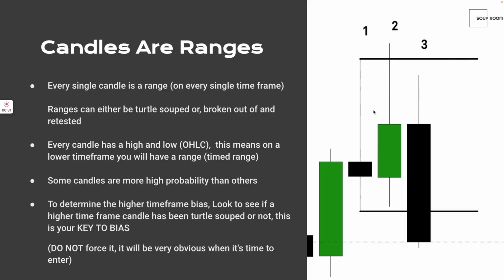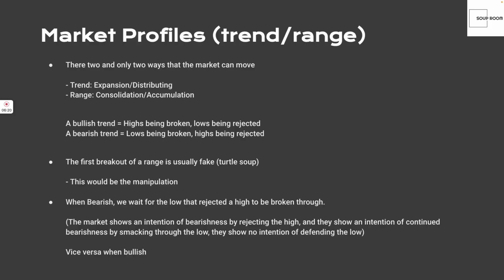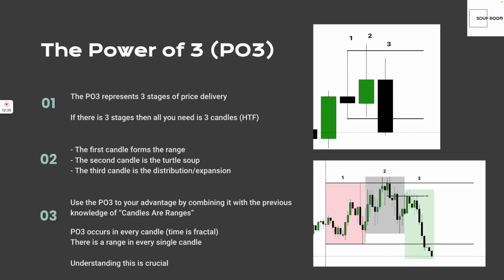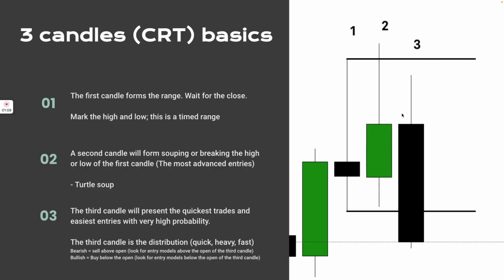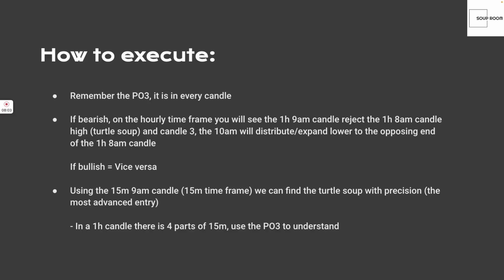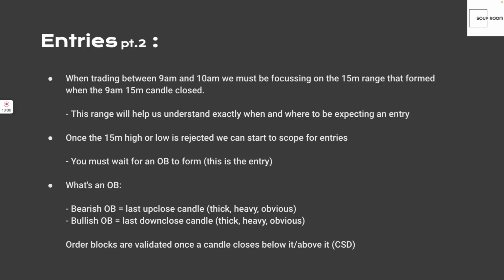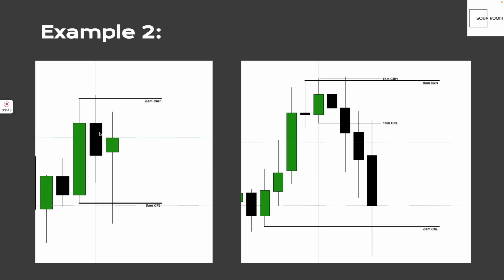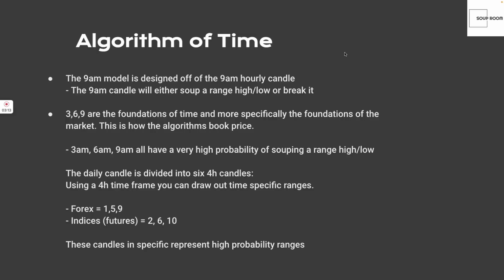The 9am CR Model Pt 2 ICT Secrets 1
⏰ 9AM CRT Model – Forex Trading Strategy
In this video, I explain how the 9AM CRT Model works and how traders can use it to catch strong market moves during one of the most active trading hours of the day.
The 9AM session often brings high volatility and clear direction, making it a powerful time to apply the CRT model for precise entries and better trade confirmation.
📊 What you will learn in this video:
✔ What the 9AM CRT Model is
✔ How to mark key levels before 9AM
✔ How to spot liquidity grabs and reversals
✔ Entry confirmation using CRT rules
✔ Risk management during high volatility sessions
This model is great for traders who want structured, rule-based setups and better timing in the market.
Forex trading carries risk. Always use proper risk management and never trade money you cannot afford to lose.